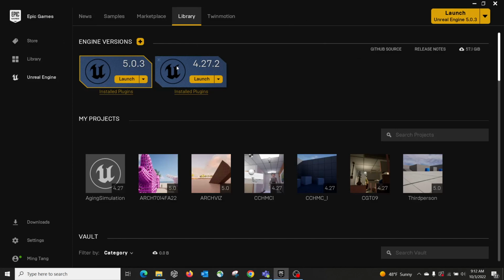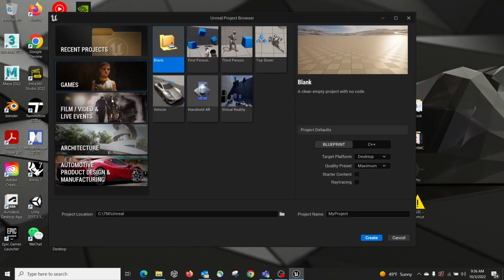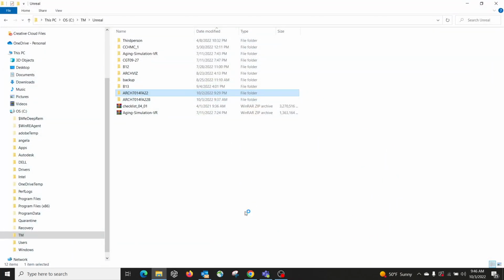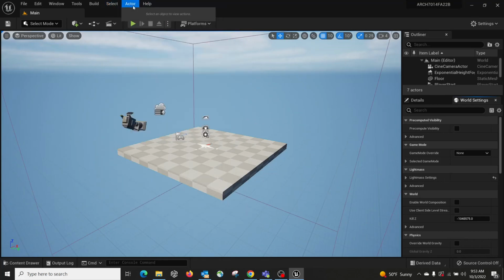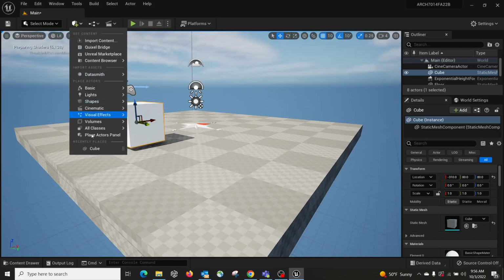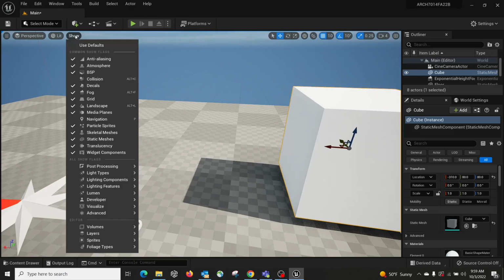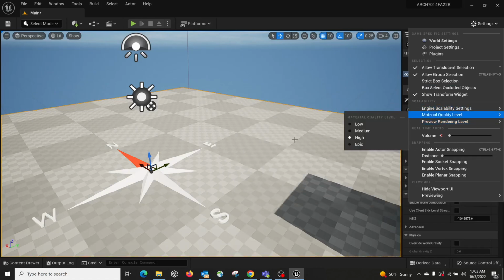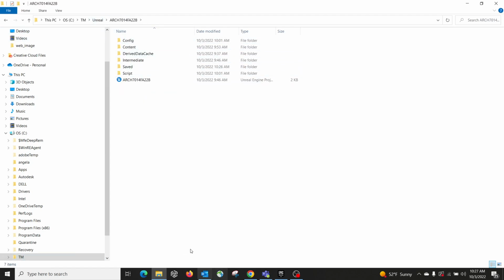UE5 UI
UE5 Interface. Activate Twinmotion plugins.